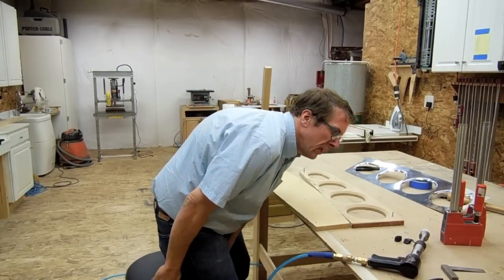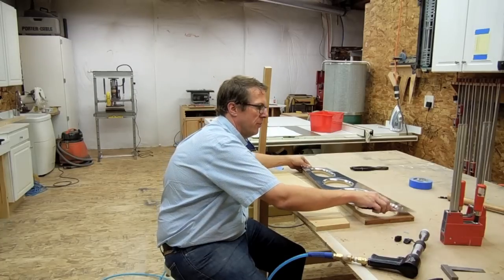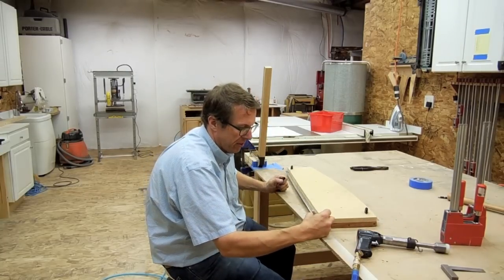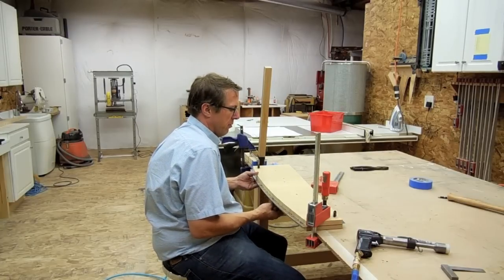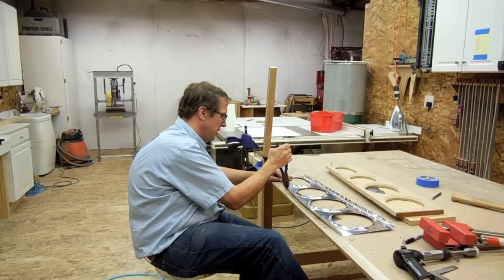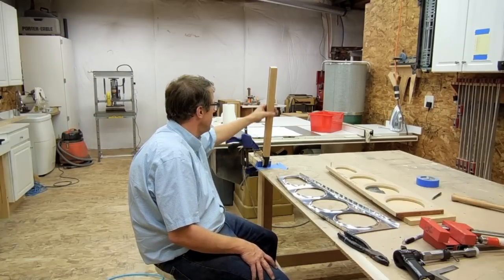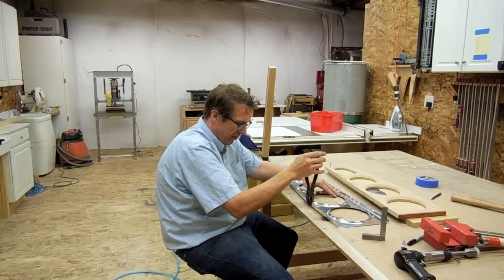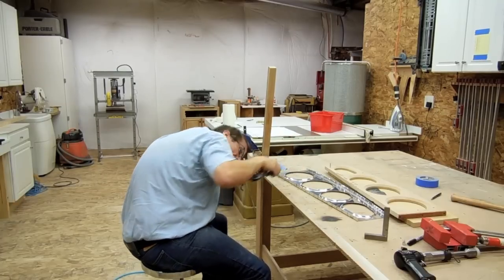Bearhawk Patrol - Part 5: FOrming the flanges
In this video I show how i form the flanges using a flow forming gun.